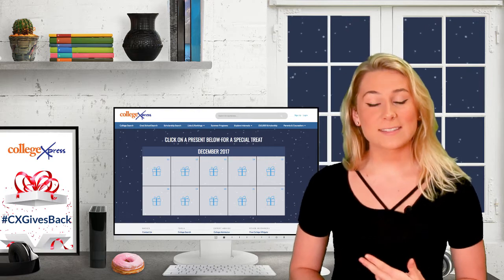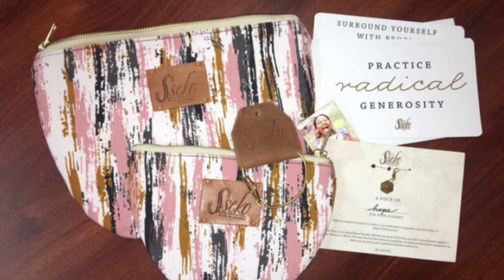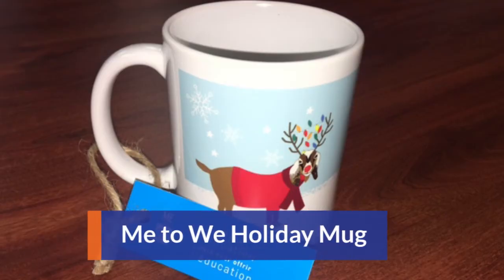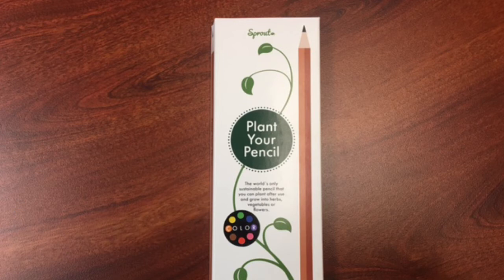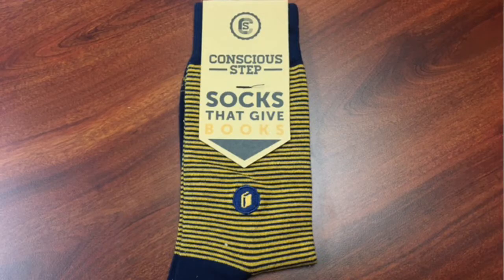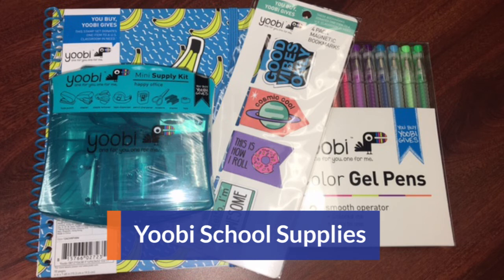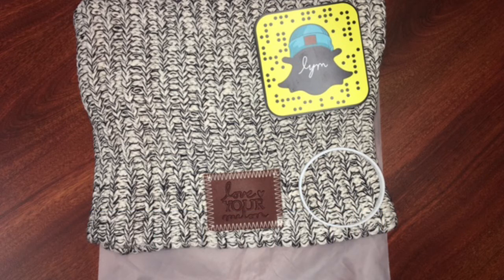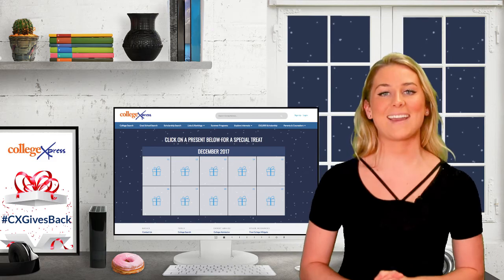College Conversations-CXGivesBack Giveaway Bundle | CollegeXpress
In this video, we reveal all of all the items in our giveaway bundle! Yay for free stuff, and yay for companies that are working towards a better world. A list of all the companies and their descriptions can be found in our article.

Ps. Watch until the end for some bloopers ;)